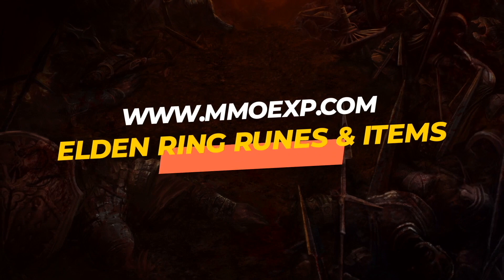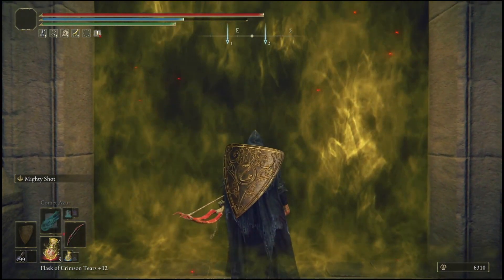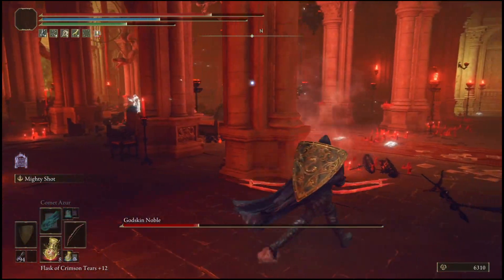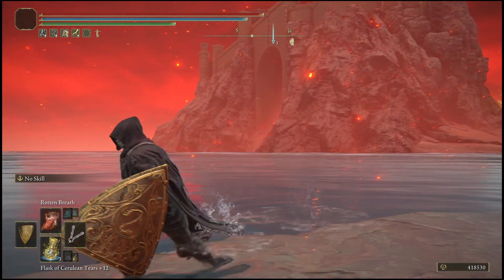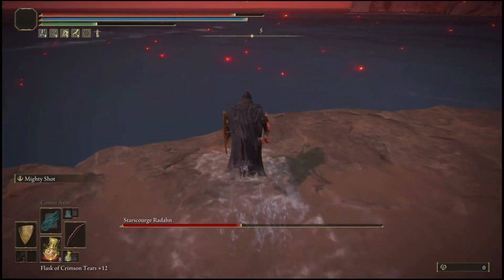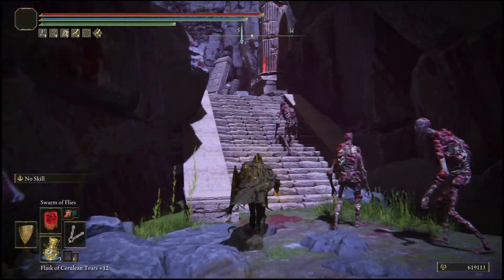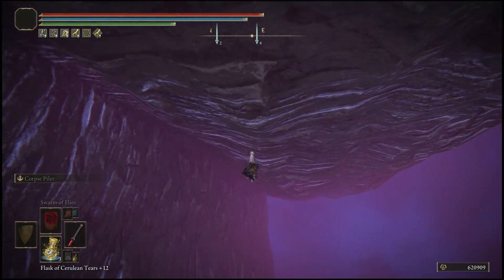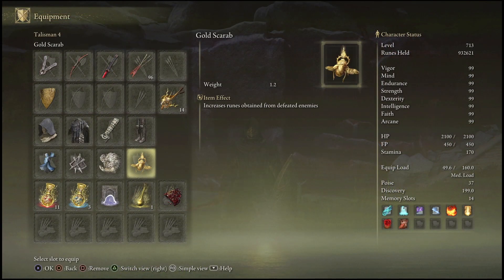Elden Ring - 800K PER MINUTE!UNLIMITED RUNE GLITCH/FARM!NEW RADHAN AND GODSKIN NOBLE BOSS CHEESE!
Glitch 1
0:48

Glitch 2
2:25

Glitch 3
4:46

Socials
Snap Charles2Sickyt